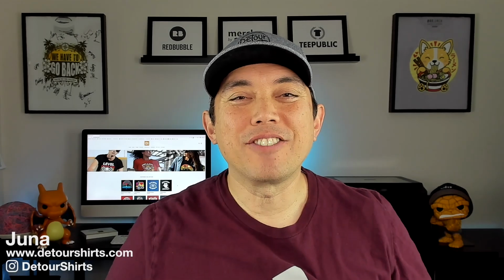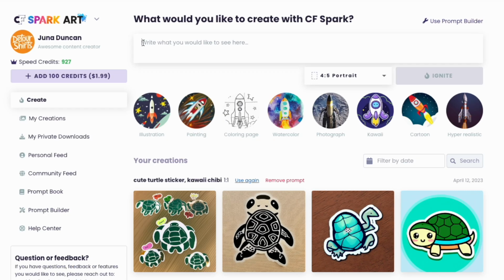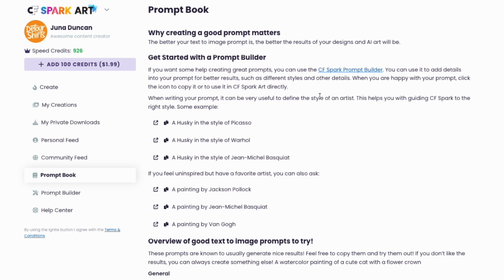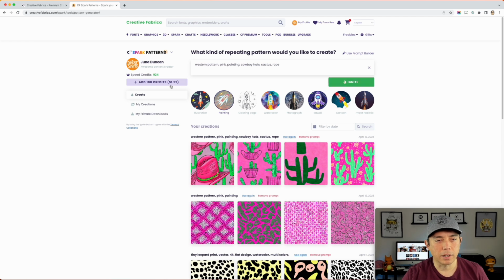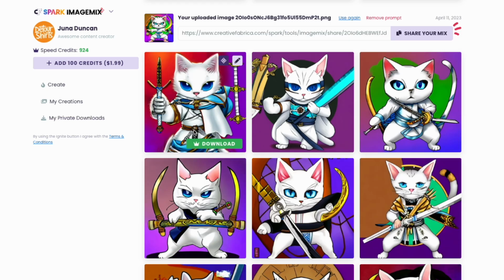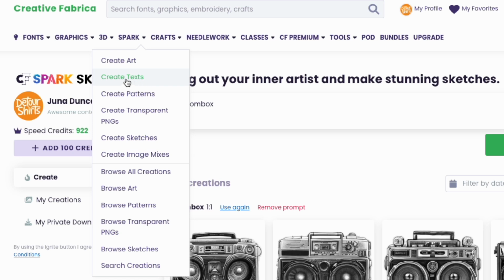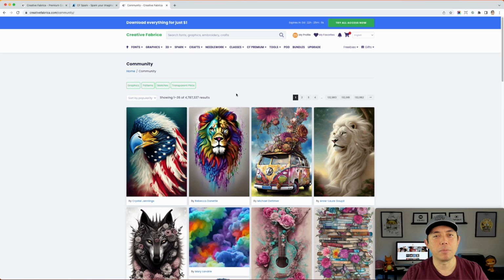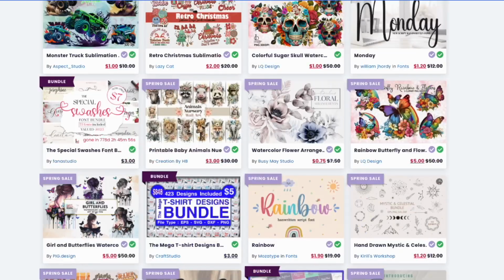Creative Fabrica's AI tool CF Spark - Full Tutorial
In this video I go over all the different options in CF Spark, Creative Fabrica's AI tool. I can create some amazing artwork and has some features that are really unique.

Includes:
• Access to millions of Graphics, Fonts, Classes & More